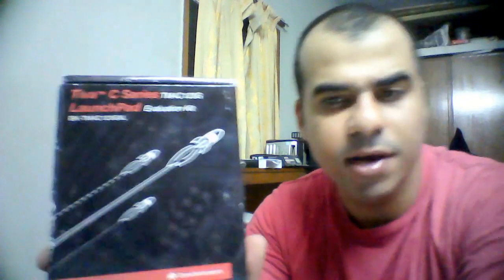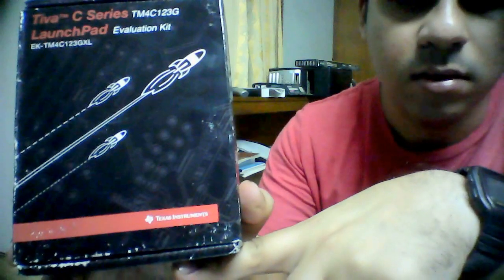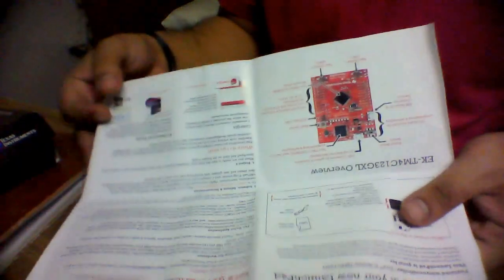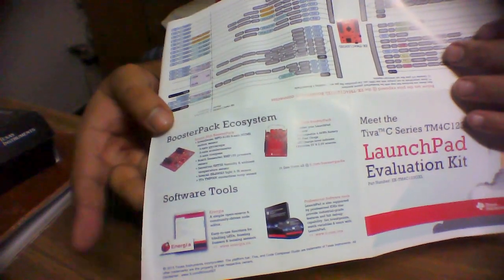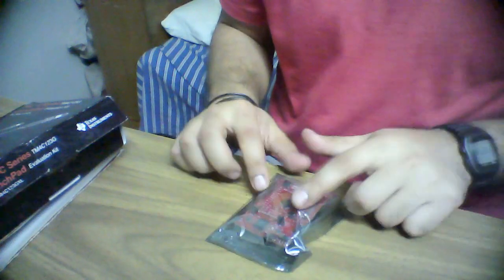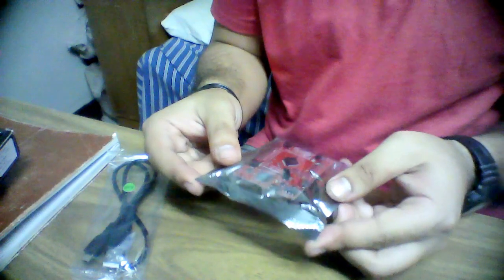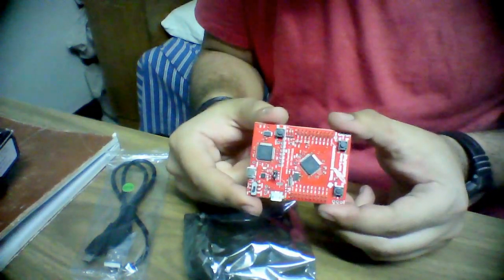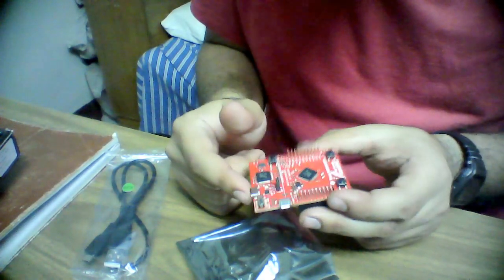Tiva C series TM4C123G Launchpad unboxing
Tiva C series TM4C123G Launchpad boxing